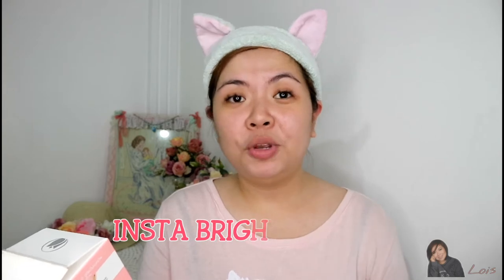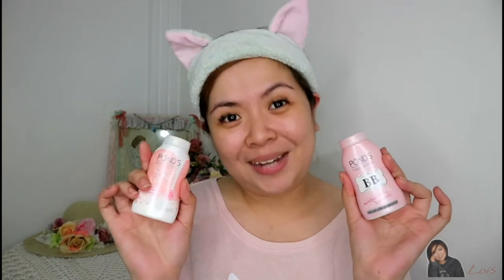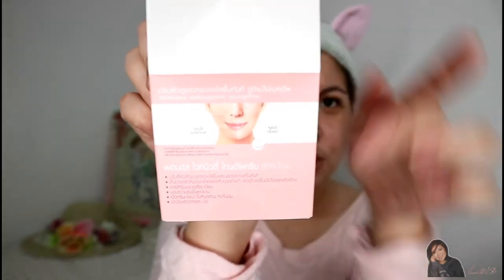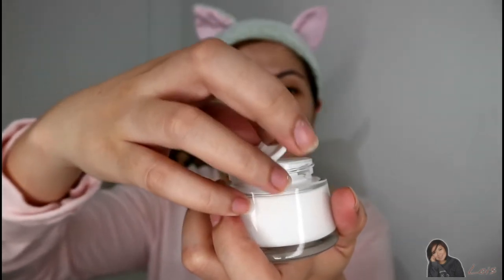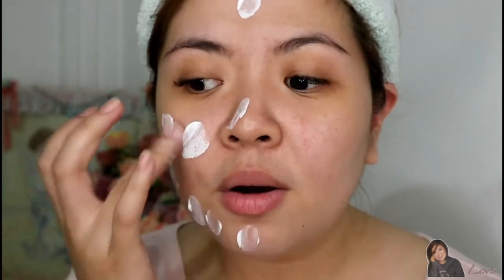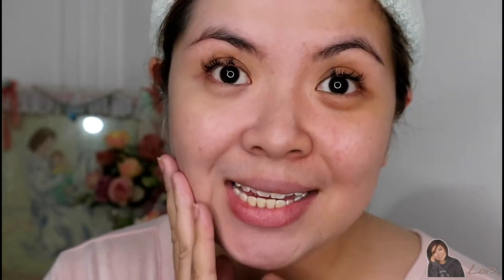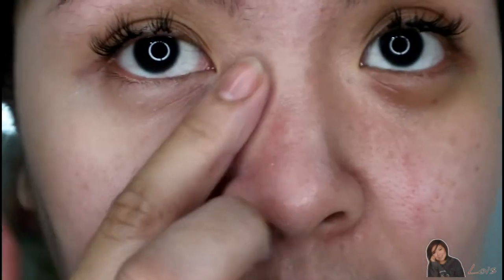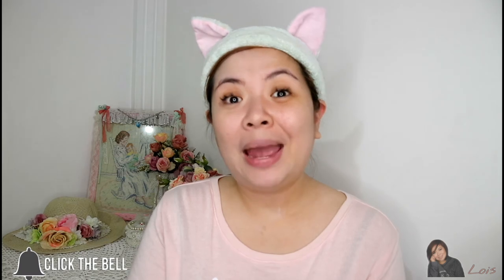POND'S INSTABRIGHT TONE UP MILK CREAM FIRST IMPRESSIONS REVIEW | EFFECTIVE OR NOT??! | skincare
Please Watch in HD gorgeous!

Hey, gorgeous!

I hope his video finds you helpful.

POND'S INSTABRIGHT TONE UP MILK CREAM
price: Php 265.00

Love lots,

Lois ❤

Not a professional cook, I just love eating and experementing! 😊

Much love,

LOIS

Video Editor: Powerdirector